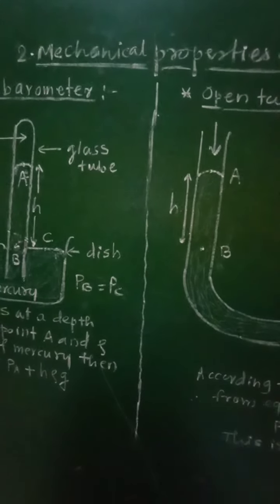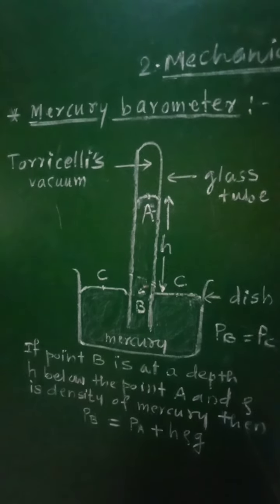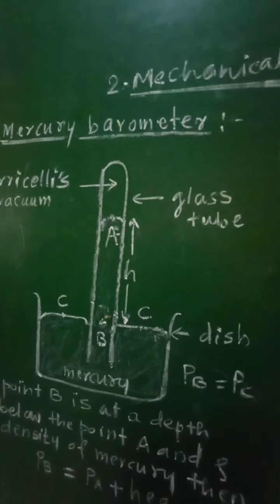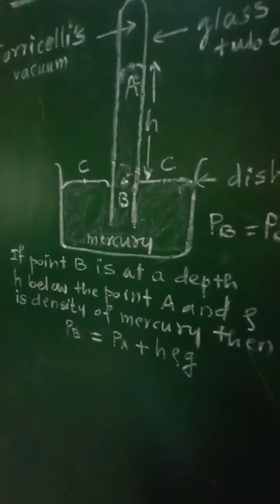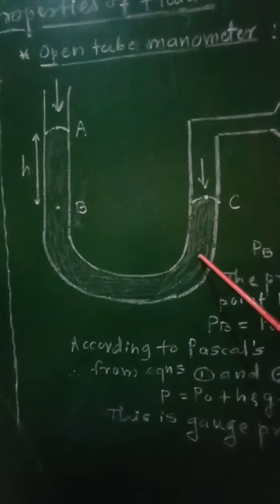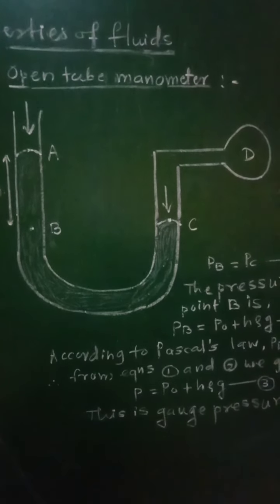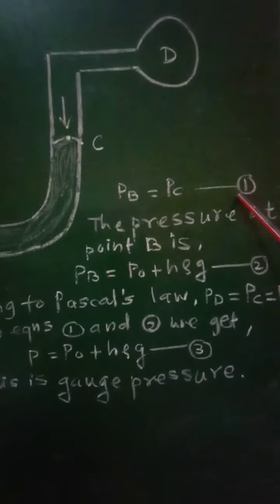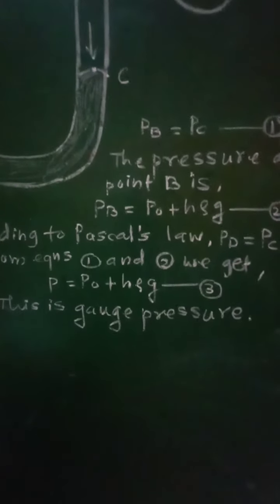12th..Mechanical properties of fluids-Mercury barometer, open tube manometer.